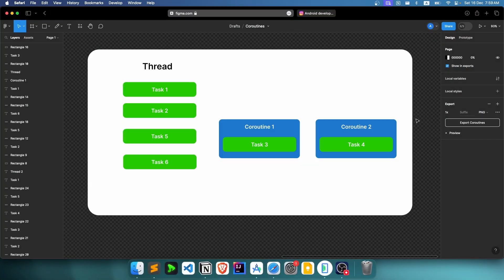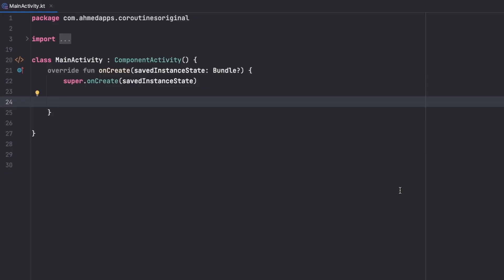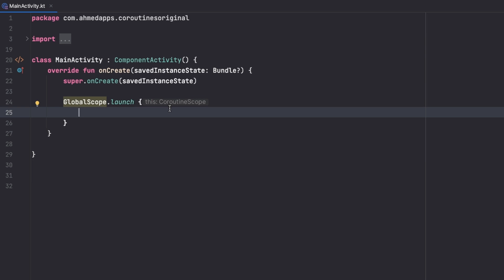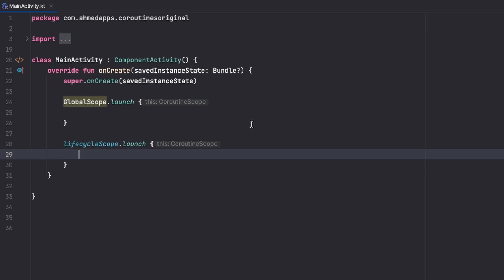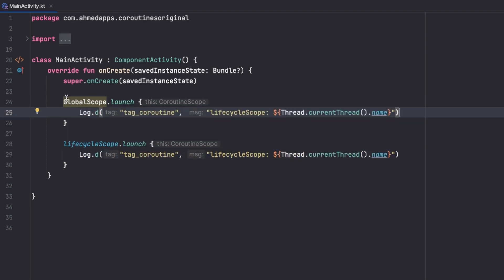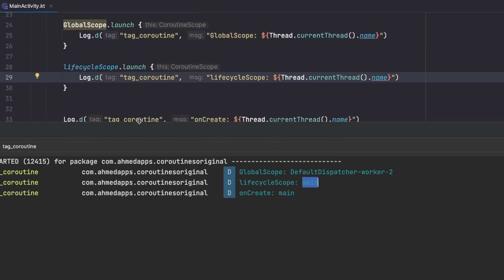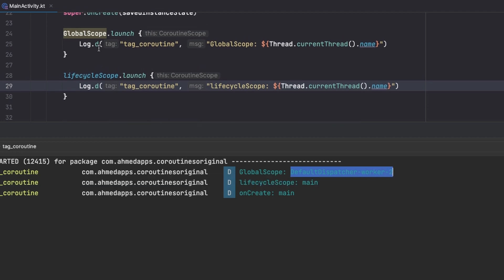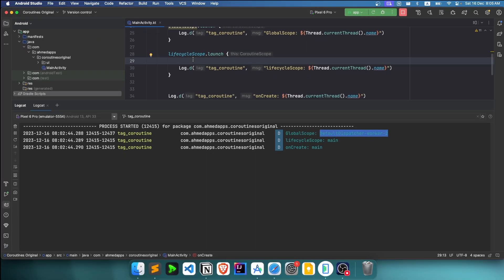Kotlin Coroutines - How To Launch A Coroutine (Part 2)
The second part of the Ktolin Coroutines playlist. And it's about to launch a coroutine and see in which thread it is launched.